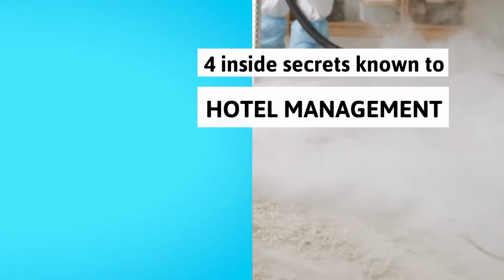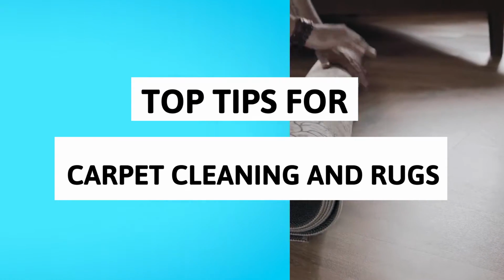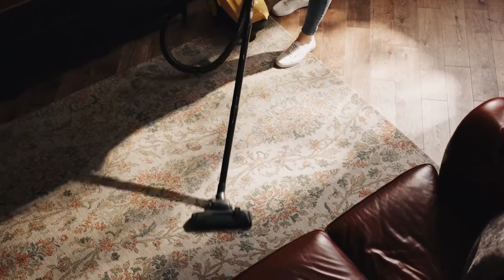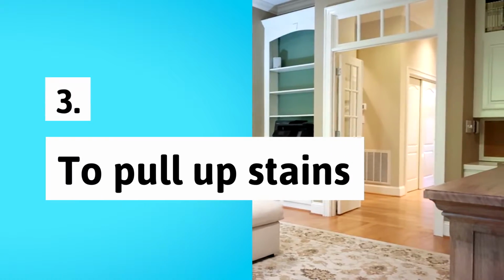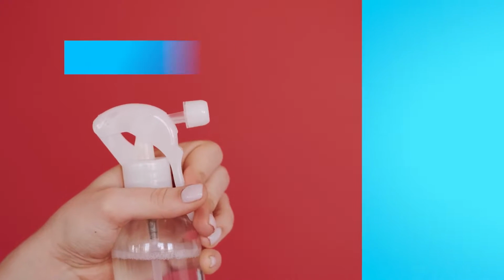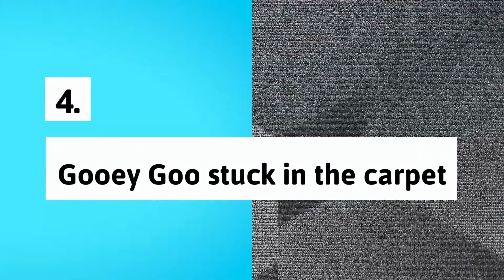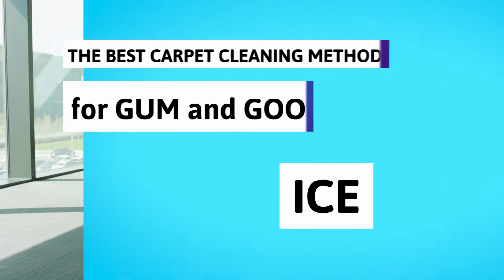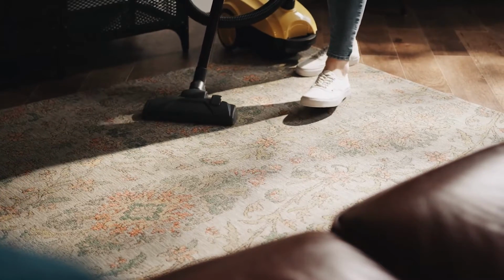4 CARPET CLEANING TIPS to Remove Stains Dirt & Grime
The following Carpet Cleaning Tips and tricks work well for both home and professional cleaning. For more tips on hotel housekeeping, go

Carpets are often soiled from liquid stains, dirt on shoes, and of course pets. Whether you're an individual or you work in hotel housekeeping, cleaning carpets can be a monumental task.

Routinely vacuuming and occasional deep carpet and rug cleaning can extend the life of any rug or carpet. We'll share 4 inside secrets known to hotel management and DIY carpet cleaning experts that will make this chore simpler and efficient.

So, If you're looking for the best carpet cleaning tips you’ve come to the right place. Now let’s take a look at the top tips for carpet cleaning and rugs.

Make your life easier! Stop wasting time! Your competitors are studying with us, and standing out in the market and you can too. Start now your Hospitality Online Courses With Certificate!

➡️ Browse our Hotel Training Courses to learn the strategies used by successful hotels:

✅ Hotel Front Desk Training
✅ Hotel Housekeeping Training
✅ Hotel Housekeeping Training (in Spanish)
✅ Hotel Management Training
✅ Hotel Marketing Training
✅ Server Training

🔥 With Magnifying Class you have access to the best hotel training center. You can improve your own professional skills along with your entire hotel staff. Magnifying Class offers this through a complete hotel training guide.

If you would like more ideas on how to clean carpet and rugs or you have your own diy carpet cleaning tips for example; The best carpet cleaner, or the best carpet cleaning method, comment below 👇🏽

For more tips in hospitality go to the link that is in the description below. Study and keep up to date!